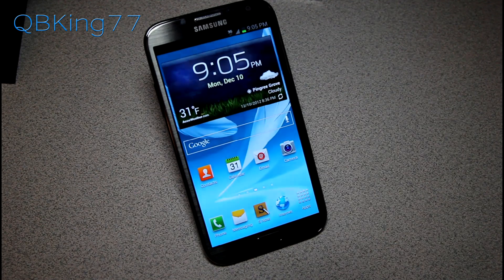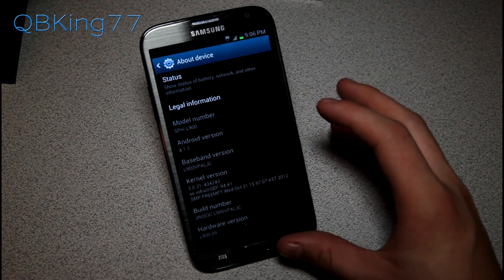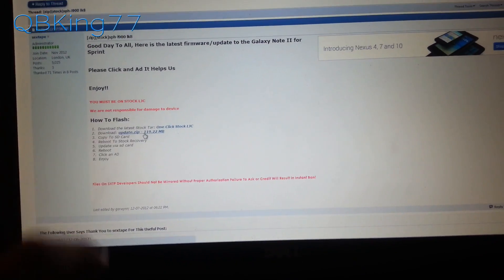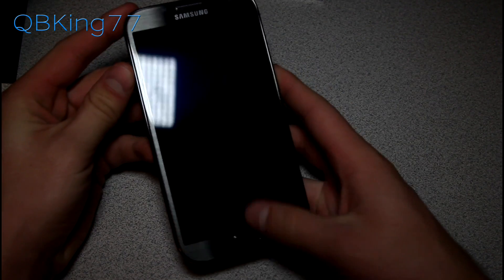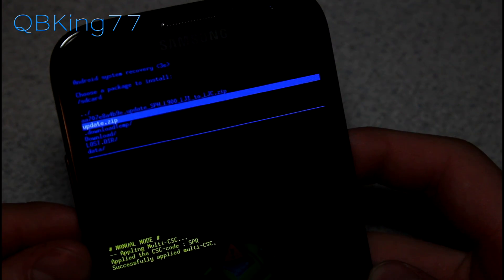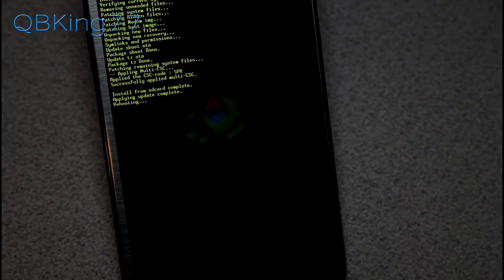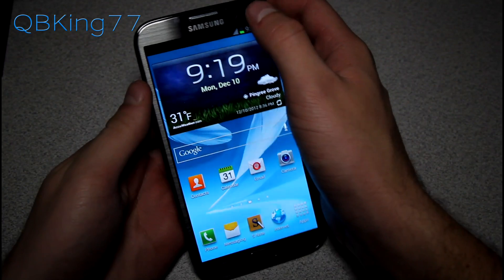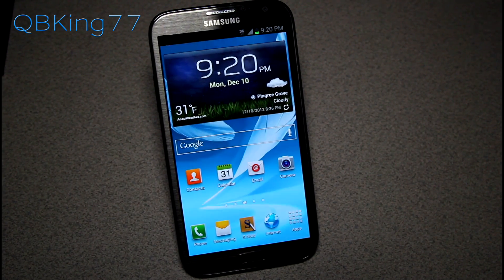Manually Update to Leaked 4.1.2 JB LK8 on Sprint Samsung Galaxy Note II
This video will show you how to manually update to the LEAKED LK8 Android 4.1.2 Jelly Bean build on the Sprint Samsung Galaxy Note II. You must be on stock LJC to install this update. Any questions, just ask.